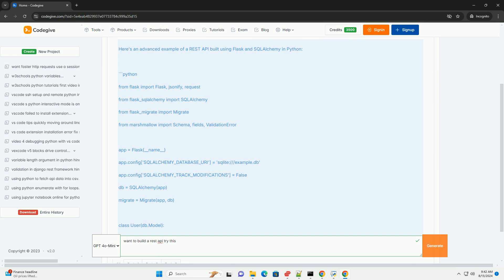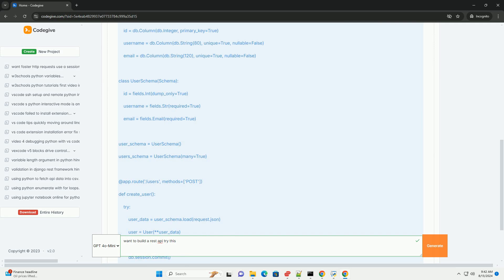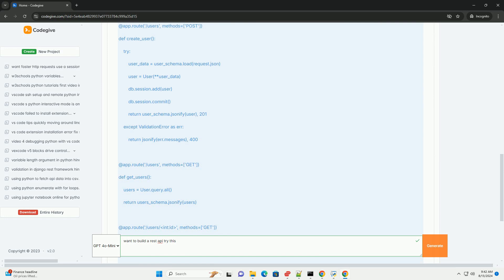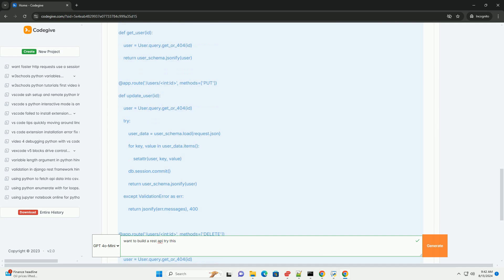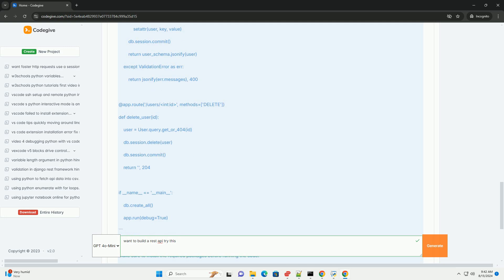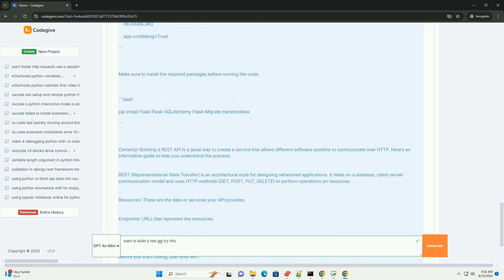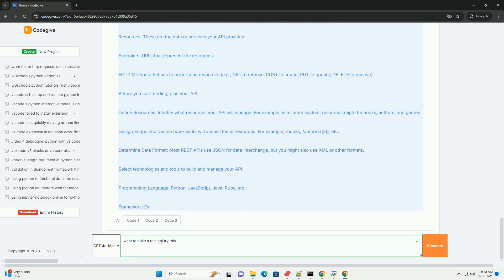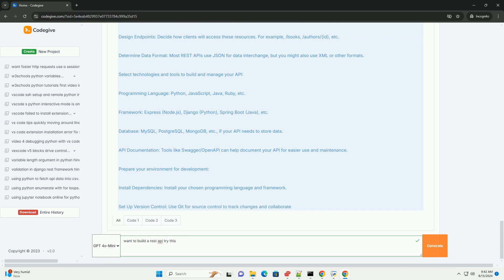want to build a rest api try this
certainly! building a rest api is a great way to create a service that allows different software systems to communicate over http. here’s an informative guide to help you understand the process:
rest (representational state transfer) is an architectural style for designing networked applications. it relies on a stateless, client-server communication model and uses http methods (get, post, put, delete) to perform operations on resources.
before you start coding, plan your api:
select technologies and tools to build and manage your api:
prepare your environment for development:
create your api based on your design:
ensure your api works correctly:
good documentation helps users understand how to interact with your api:
once your api is ready, deploy it:
after deployment, keep your api running smoothly:
by following these steps, you’ll be able to design, build, and manage a rest api that serves as a reliable and effective means of communication between different software systems.

python api call
python api framework
python api schrodinger
python api

python api call
python api framework
python api schrodinger
python api
python api tutorial
python api gateway
python api server
python api request
python api testing framework
python api library
python build executable
python build package
python build first descendant
python build string
python build wheel
python build tools
python build tfd
python builder pattern